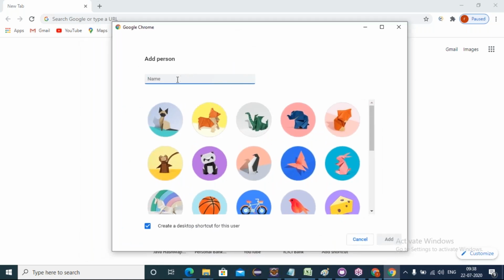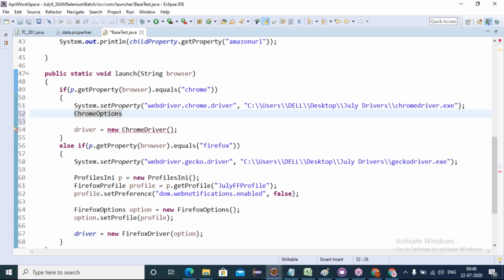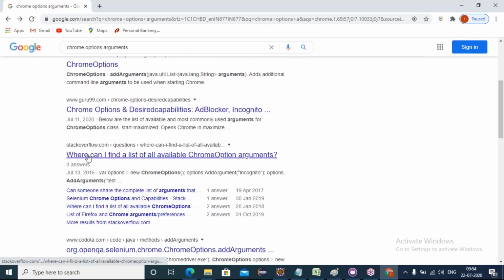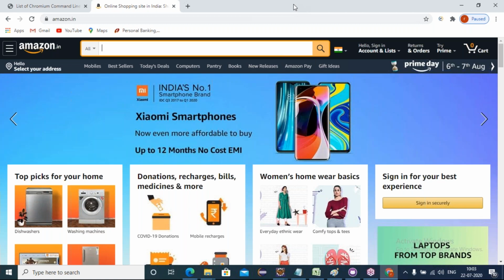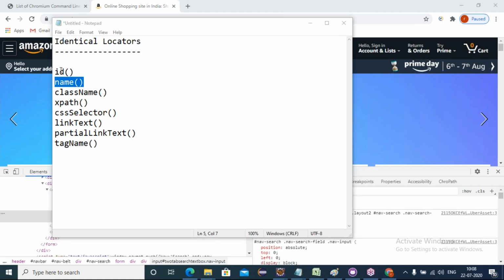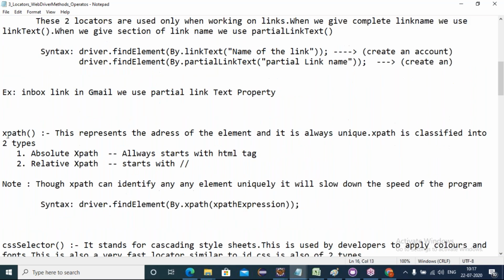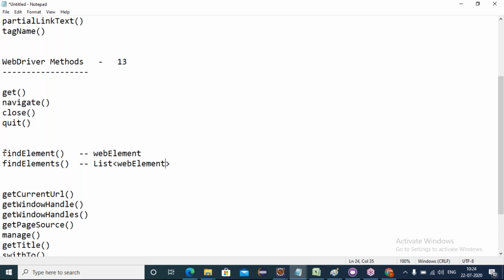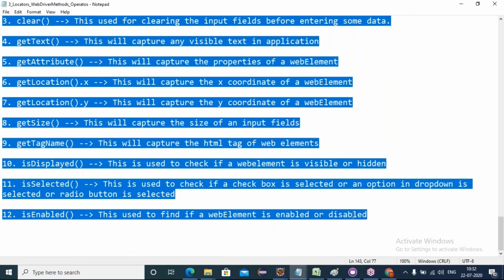SELENIUM with Real Time Project tutorial || Demo - 5 || by Mr. Ravi Kanth On 22-07-2020 @9:30AM